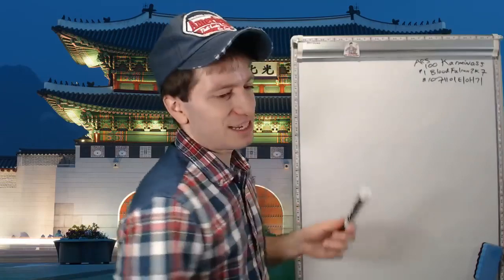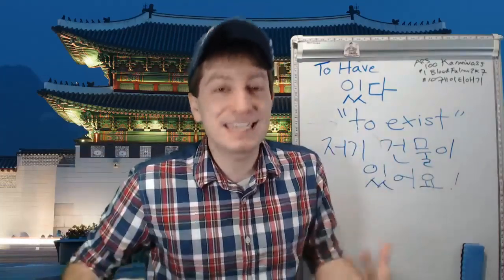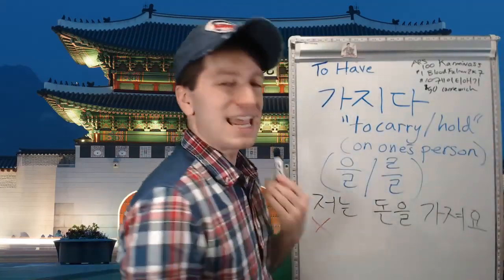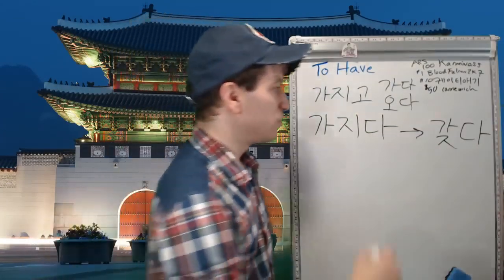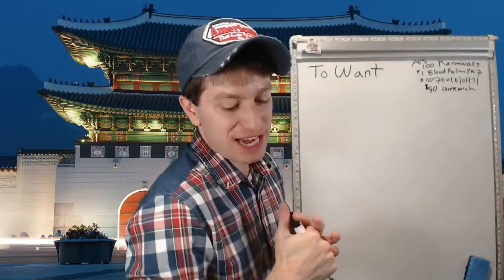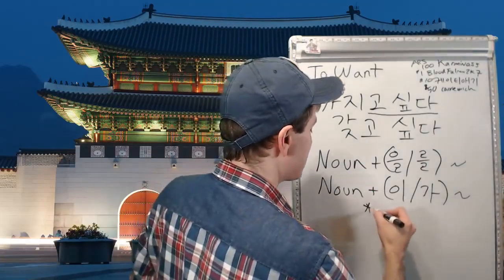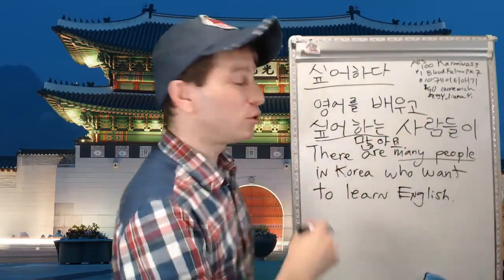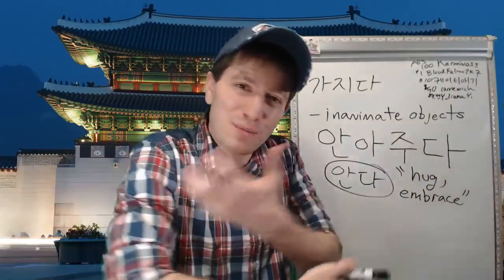"To Want" and "To Have" (가지다, 원하다, 있다, ~고 싶다, 키우다) | Live Class Abridged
This is an abridged version of the full live stream from 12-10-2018 about "to want" and "to have." It covers the verbs 있다, 가지다 (갖다), 키우다, and 원하다, as well as the grammar form 고 싶다 and 고 싶어하다.